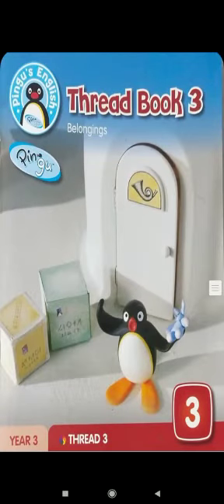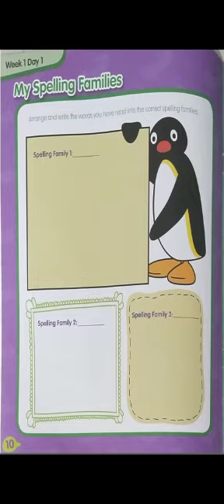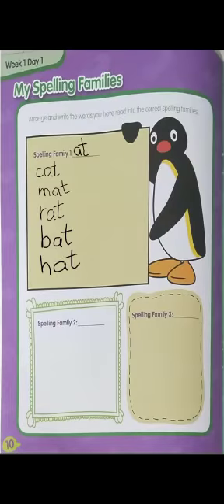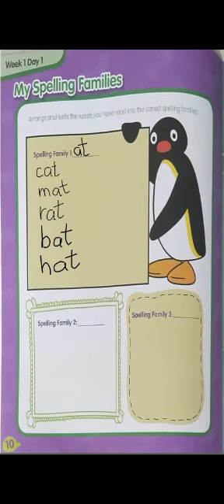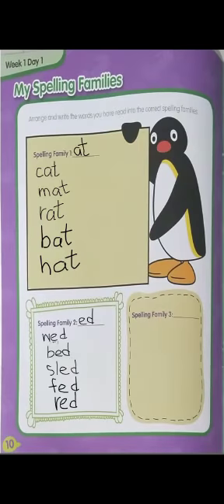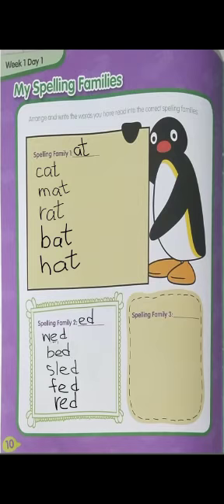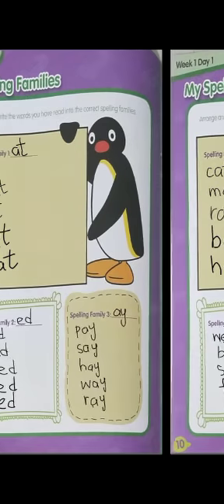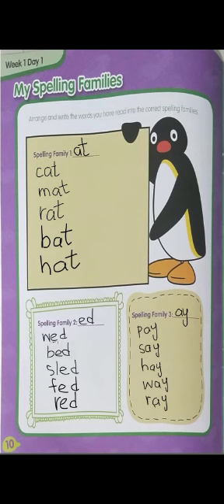PEIK Unit 3 | Early Year 3A | Online Summarized Video | 2nd Assessment | 26th January, 2021.